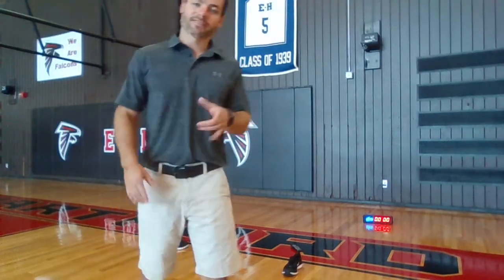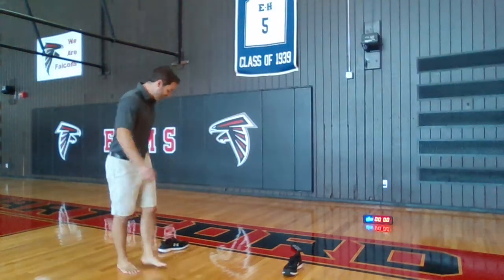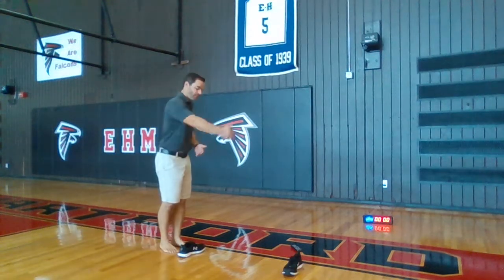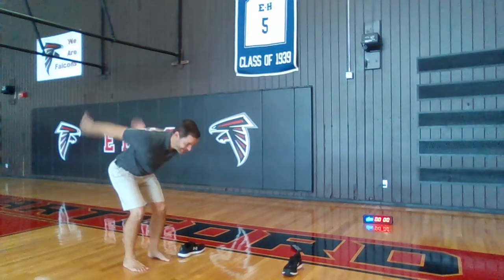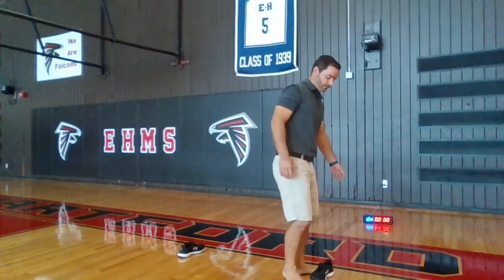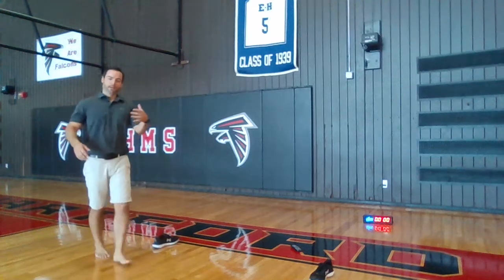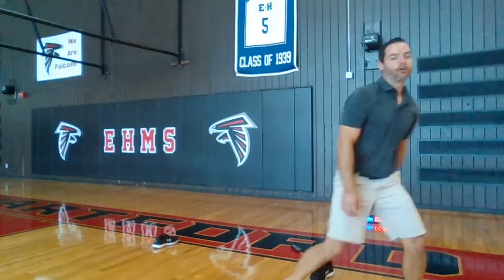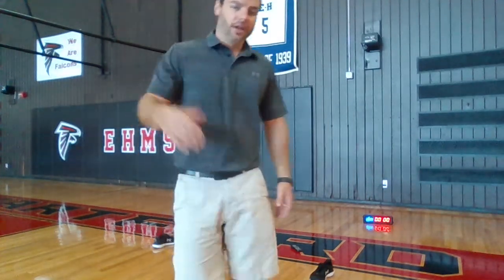Distance Broad Jumps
How far can you jump?